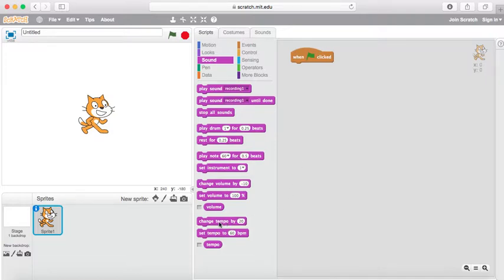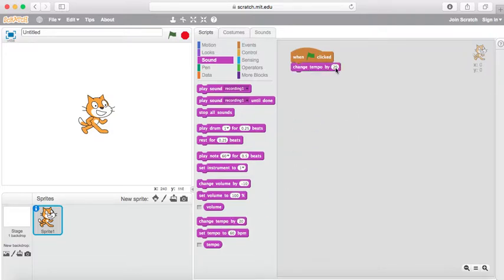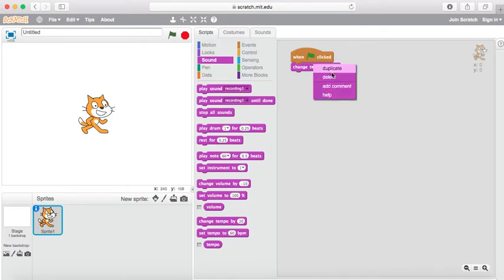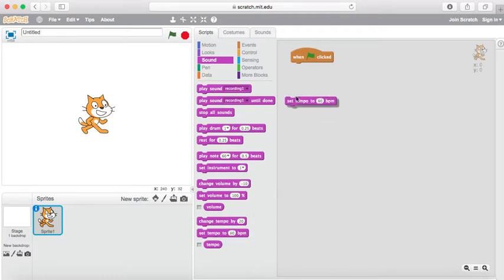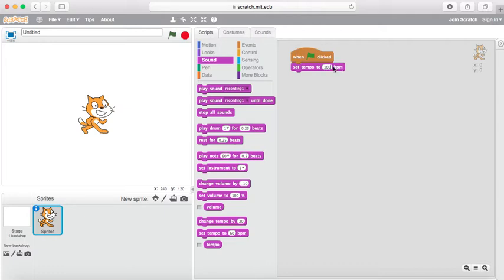Change Temp By & Set Temp To Scratch Sound Blocks Pink